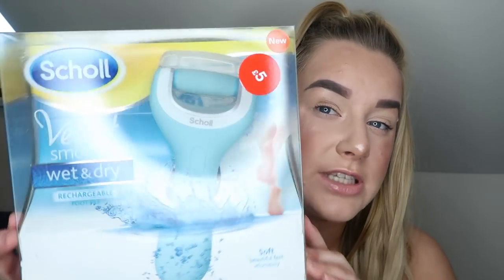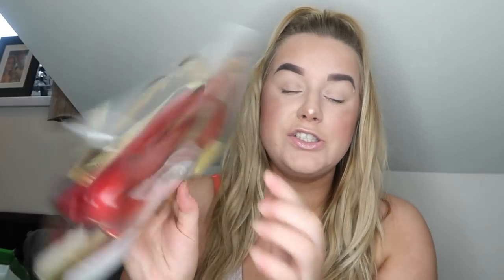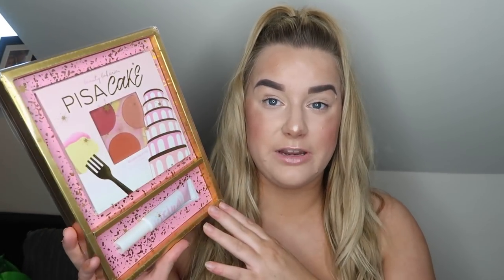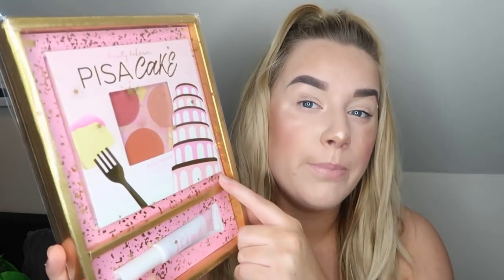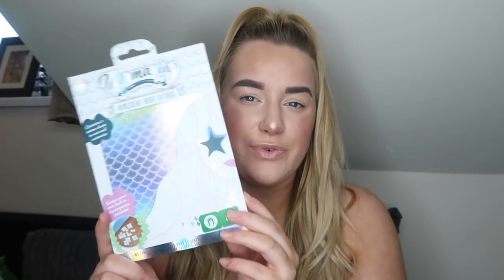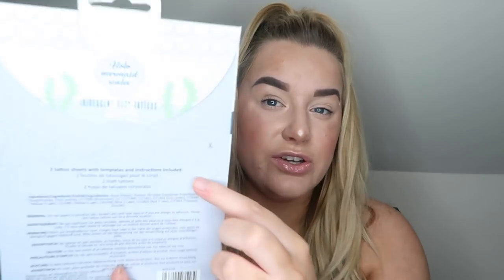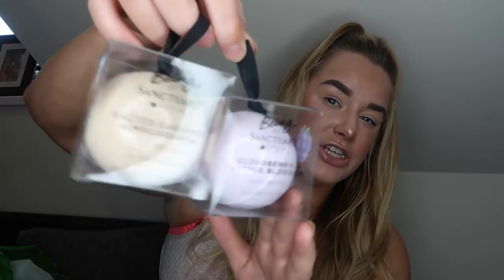HUGE BOOTS 90% OFF SALE HAUL | AMBER HOWE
Hey Beauties! I couldn't believe my luck the other day when I wondered into my local Boots to discover what was left of the sale had gone to 90% off. I had to grab what I could and do a haul for you guys so here it is :).

I Upload five times a week usually Monday-Friday but this can occasionally differ  ♡ ,

This video isn't sponsored and all opinions are my own. I do sometimes get products sent to me to try but this doesn't affect my opinions. Some of the links used may be affiliate links, which basically means I get a small amount of profit if you purchase through them at no additional cost to you.

IGNORE: